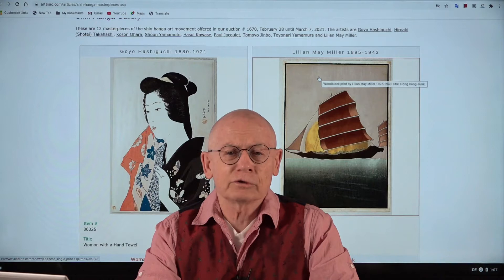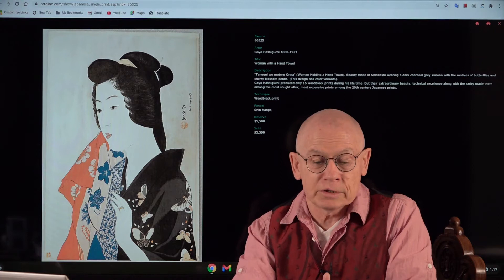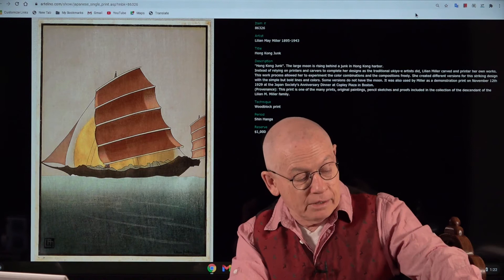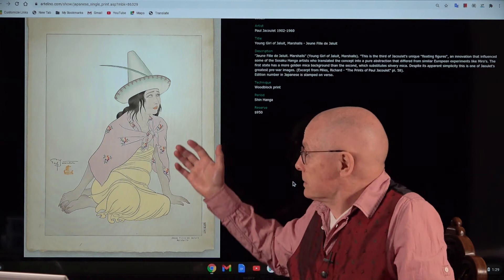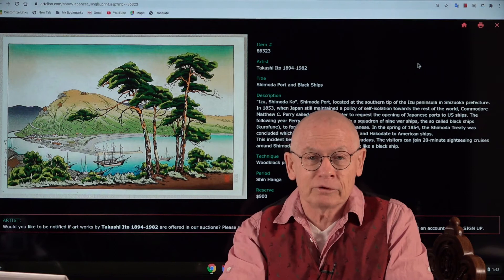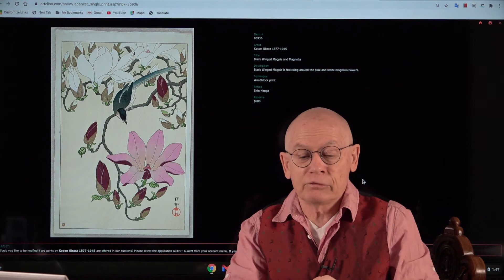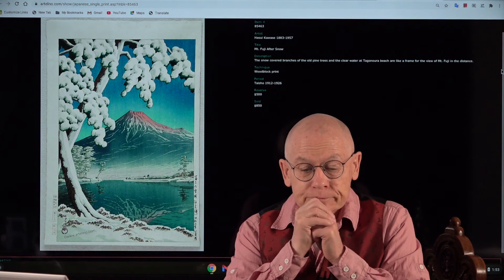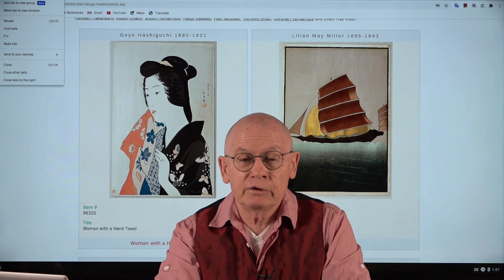Japanese Prints - Shin Hanga - Auction # 1670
We present 6 shin hanga masterpieces offered in artelino's online auction # 1670, which took place from February 28 until March 7, 2021. The artists are Goyo Hashiguchi, Hiroaki (Shotei) Takahashi, Koson Ohara, Shoun Yamamoto, Hasui Kawase, Paul Jacoulet, Tomoyo Jinbo, Toyonari Yamamura and Lilian May Miller.

How to sell Japanese prints?